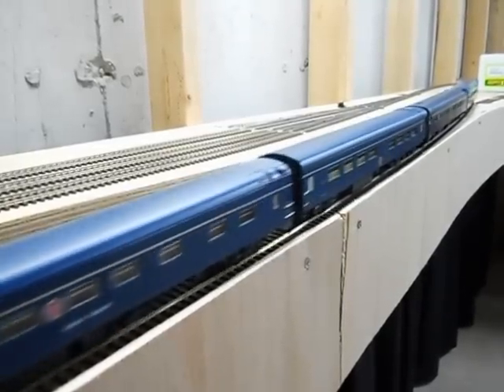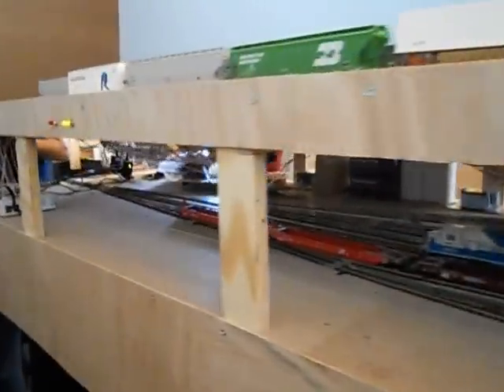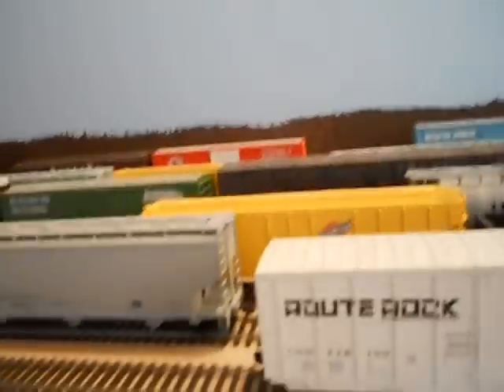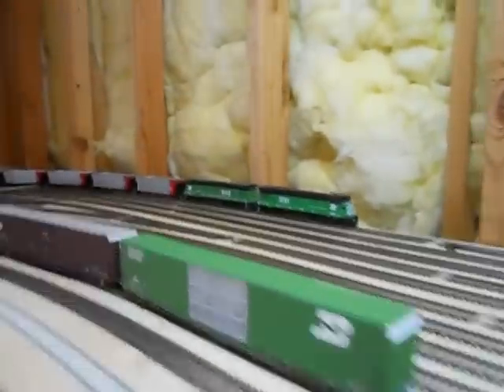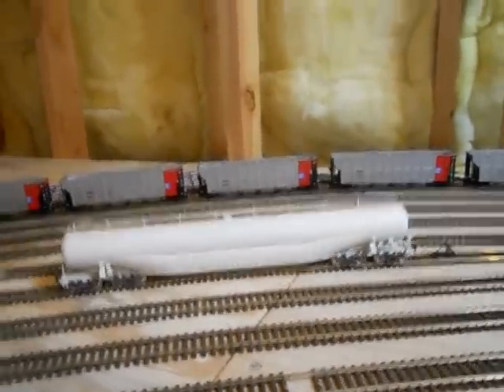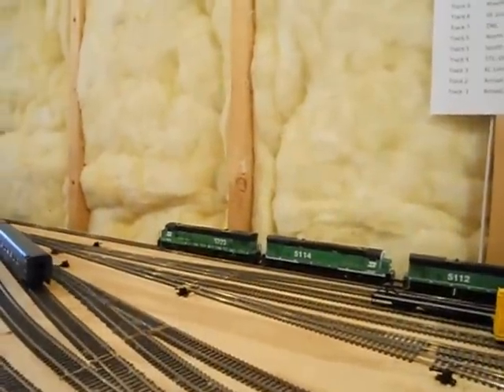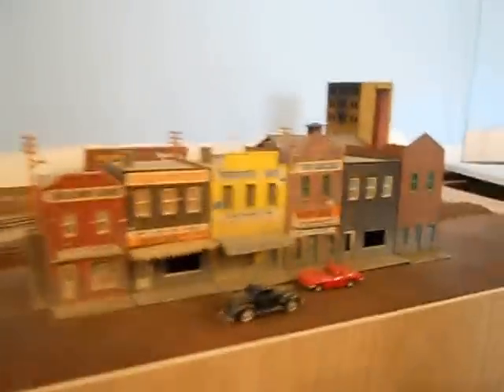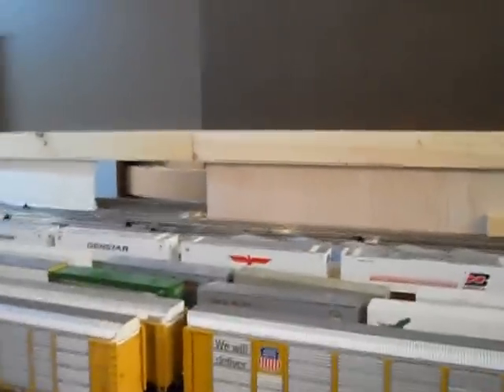Private Layout Tour # 1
One of four private model railroad layouts in Springfield, MO that was open to model railroad fans after the Spring Train Show on 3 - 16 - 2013.